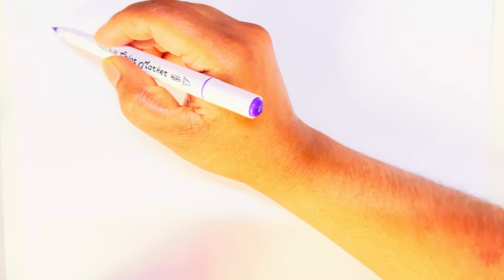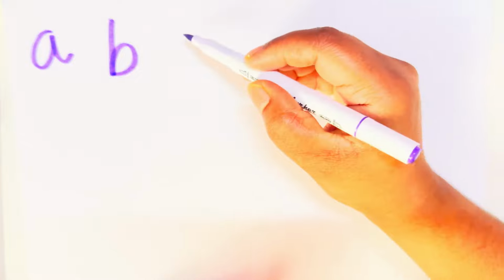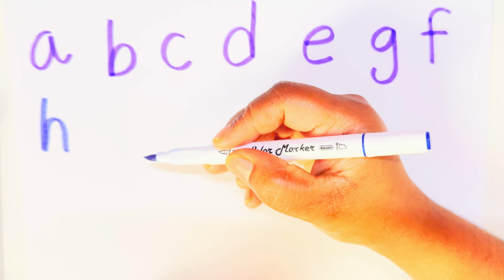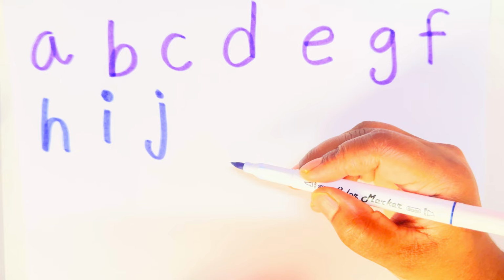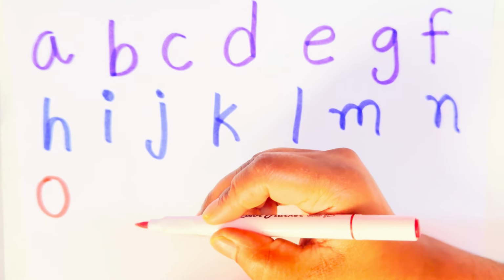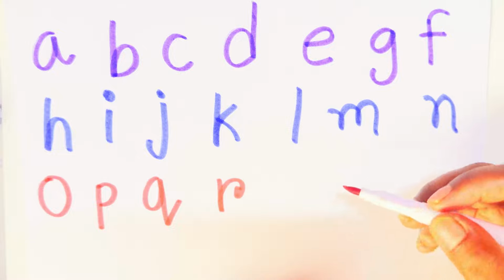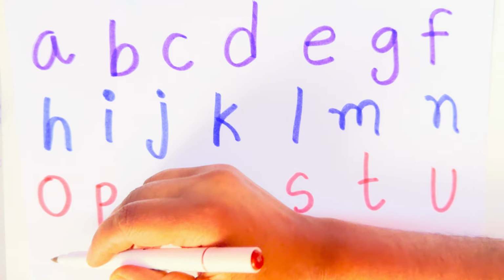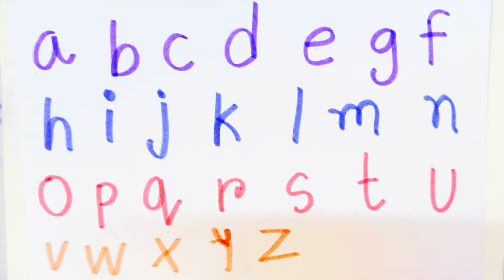🔤 ABC Alphabet Song 🎶✨ | Phonics Learning for Kids 🎵 | Fun & Easy 🌈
🌈🎵 Welcome to ABC Song’s Learning Party! 🎵🌈
🎉🧸 Let’s turn learning into a celebration! 🥳✨
This ABC Phonics Song is made to help kids enjoy every moment while learning letters and sounds 💖🔤
🎶🌟 What’s inside this fun video?
🎵 Joyful & energetic music
🔊 Simple and clear phonics
🎨 Bright, colorful animations
✨ Smooth and playful visuals
😄 Kids will love watching and learning together!
🚀 What kids will gain:
👂 Better listening skills
🗣️ Clear pronunciation practice
🧠 Strong memory power
🎯 Early education boost
🧸 Perfect for:
👶 Toddlers
🎒 Preschoolers
🏫 Kindergarten kids
💡 Easy learning with lots of fun makes kids smarter! 😎✨
🌟 Make screen time useful and enjoyable 📺💖
🎉 Because learning should always be fun!
🎶 Sing • Learn • Enjoy 😄🌈